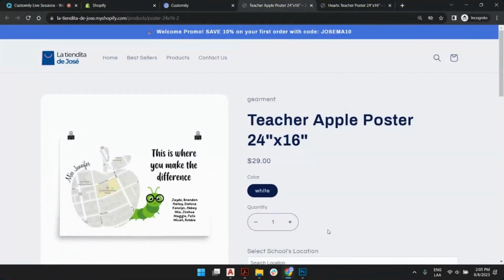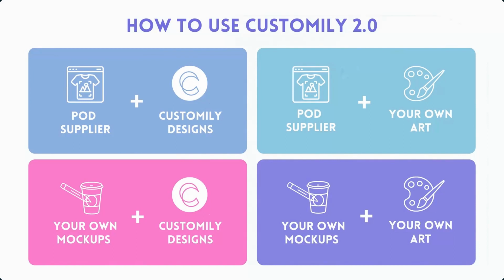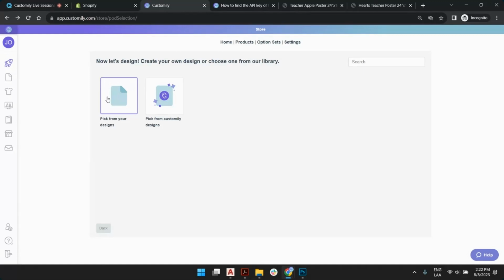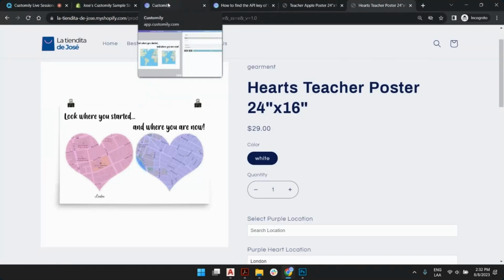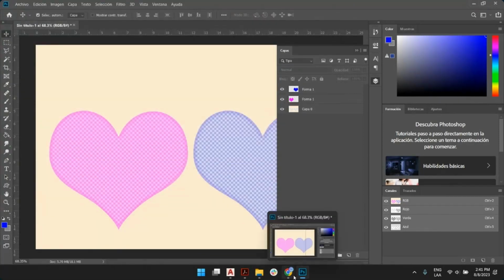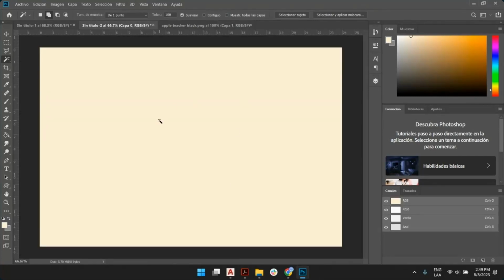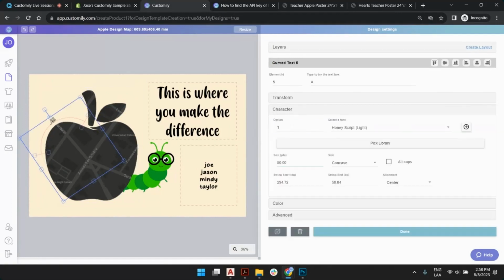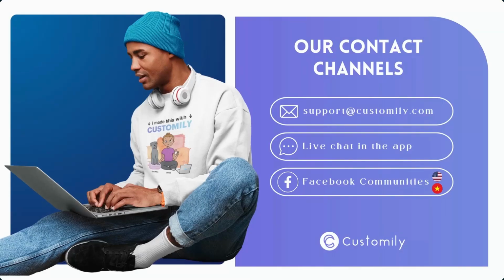Customily Live Sessions 032 - STREET MAPS SPECIAL! How to add mask overlays to shape your maps!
📌 Content of this class:
▪️ 00:00 - Intro
▪️ 00:08 - What is Customily?
▪️ 09:40 - How does Customily work? Basic concepts.
▪️ 15:32 - How to create a personalized STREET MAP design with heart shapes.
▪️ 25:31 - How to create MASKS using Photoshop.
▪️ 40:32 - How to create a personalized STREET MAP design with an apple shape.
▪️ 53:37 - How to apply both designs to a Gearment product and get it published in your Shopify store in minutes!